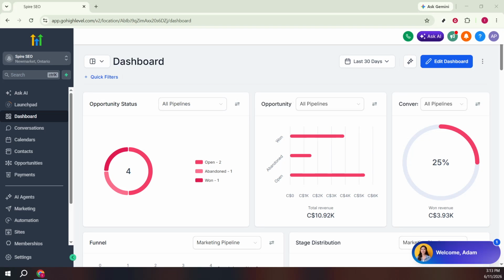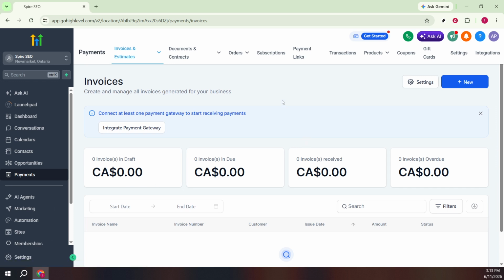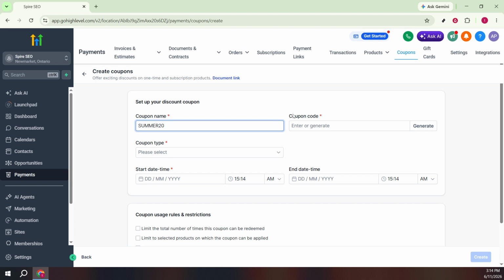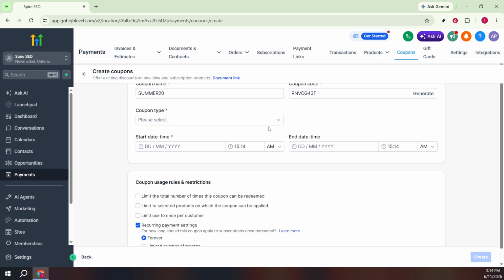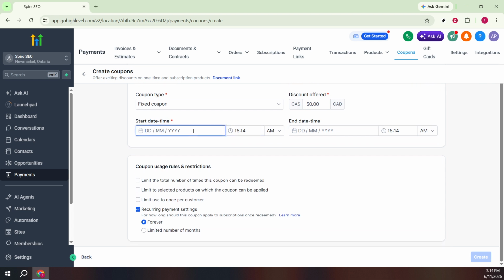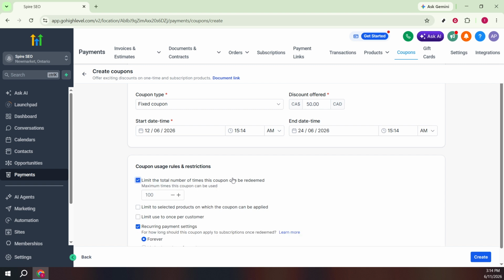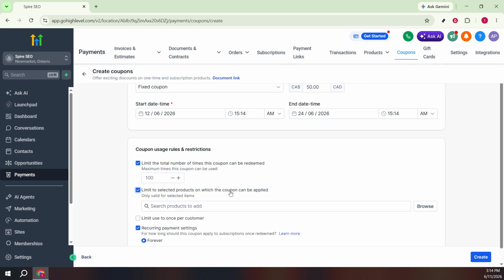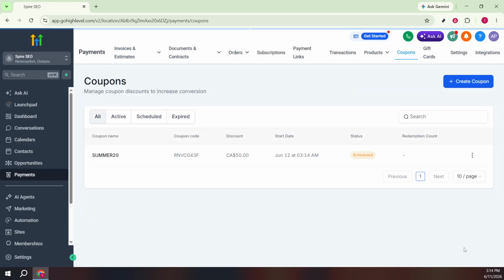How To Create Discount Codes On GoHighLevel [2026 Guide]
How To Create Discount Codes On GoHighLevel

In today's video, we cover How To Create Discount Codes On GoHighLevel, GoHighLevel Discount Code Tutorial, Create Coupon Codes In GoHighLevel, GoHighLevel For Beginners, Set Up Promotional Discounts In GoHighLevel, GoHighLevel Payments And Coupons Guide, Create Percentage And Fixed Amount Coupons, GoHighLevel Ecommerce Discount Setup Tutorial, Apply Coupon Codes To Products And Offers, GoHighLevel Sales Funnel Promotion Guide, Manage Discount Campaigns In GoHighLevel, GoHighLevel Tutorial 2026, Create Limited Time Promo Codes, Increase Conversions With Discount Offers, Set Up Coupon And Discount Automation In GoHighLevel